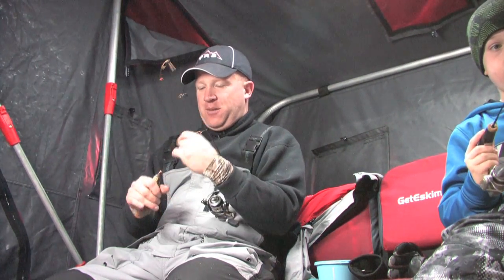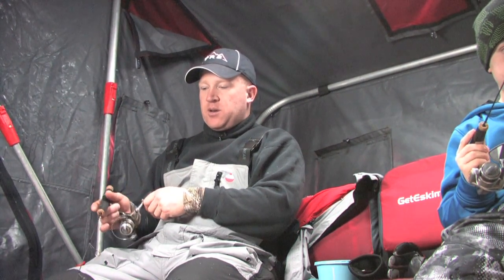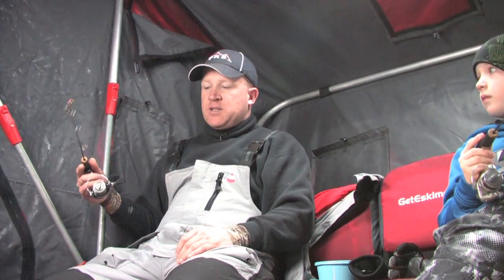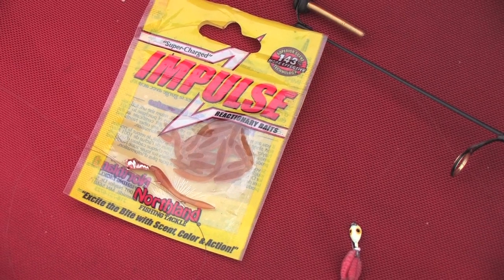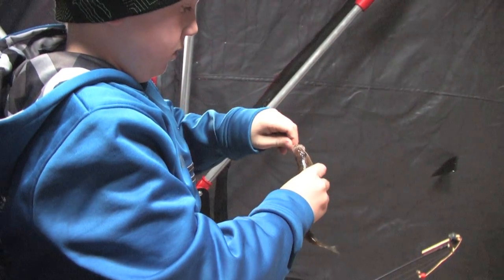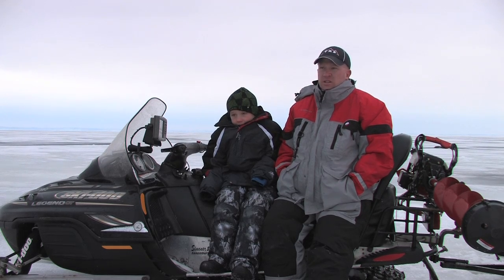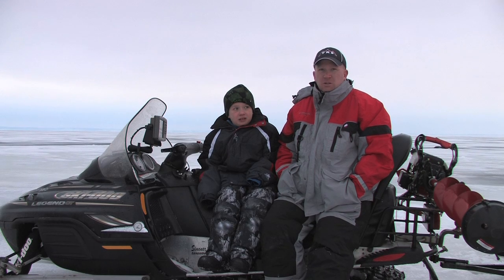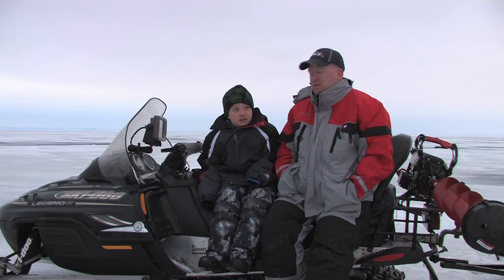Perch Techniques for Lake Winnebago w/ Northland Impulse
This week we hit Lake Winnebago to catch a few perch.  We found some fish in about 6 feet of water and as you will see they were aggressive and really liked the Northland Impulse plastics!